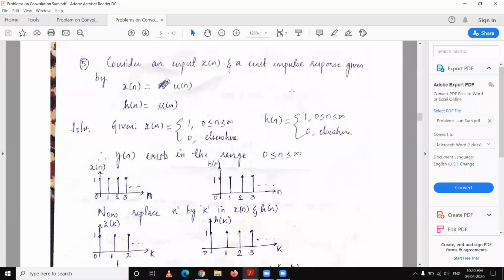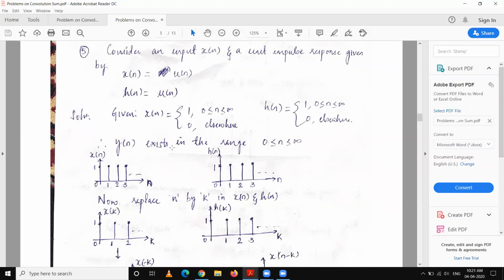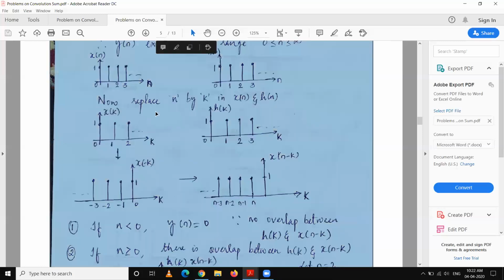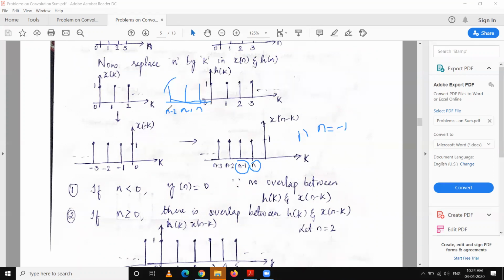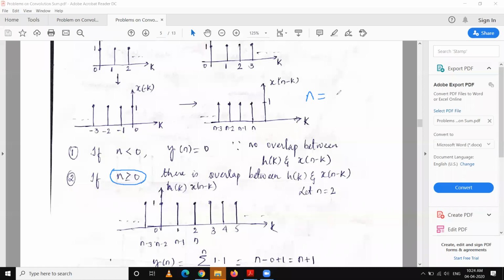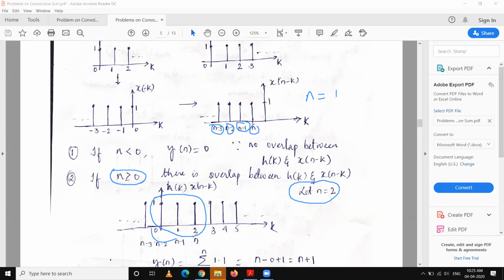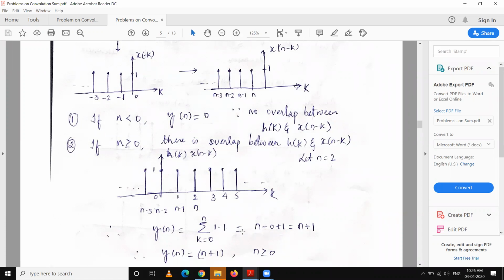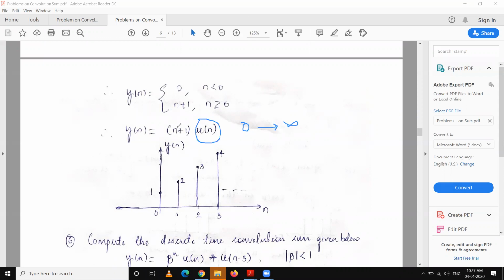Convolution Sum 6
Module 2: Convolution Sum (LTI Systems)